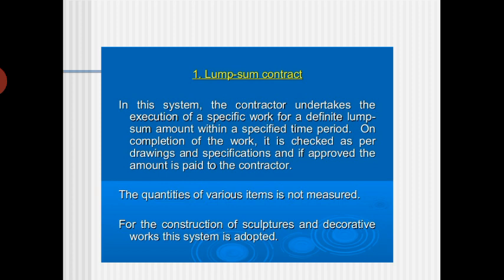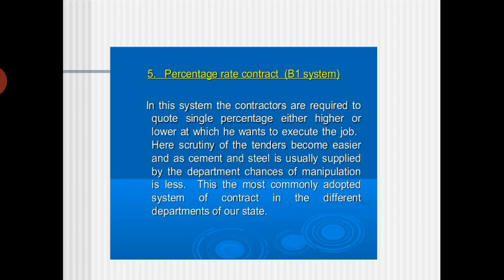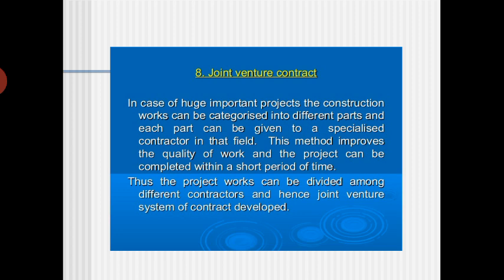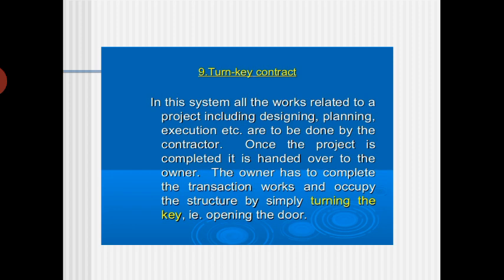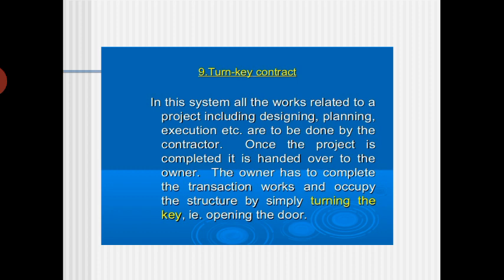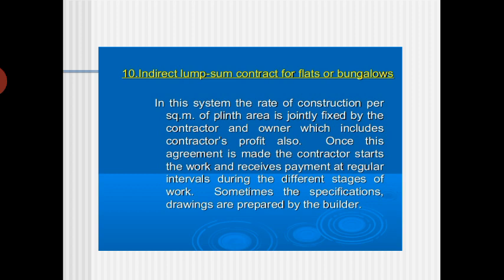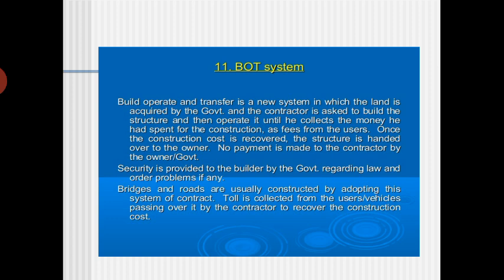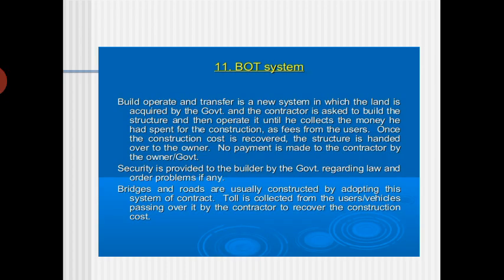JCE CV BUILDING COST AND QUALITY MGT 18CCT251 MTECH 2ND SEM MODULE 3 4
Contracts continued

Copyright

PPT content from google